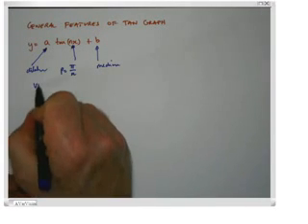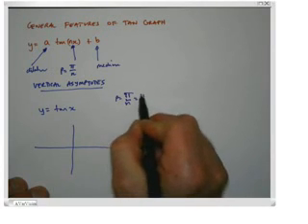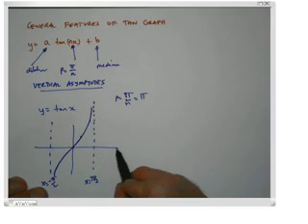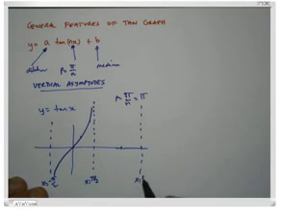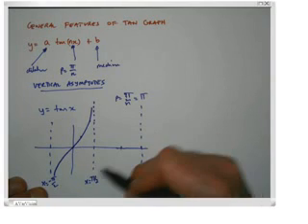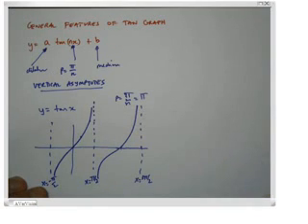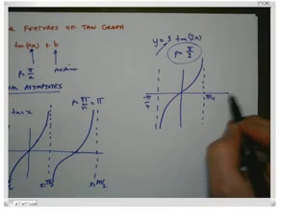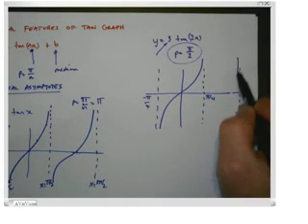mm12 features of tan graph